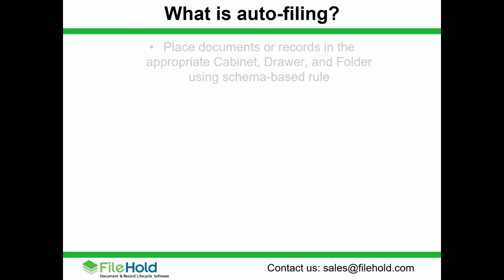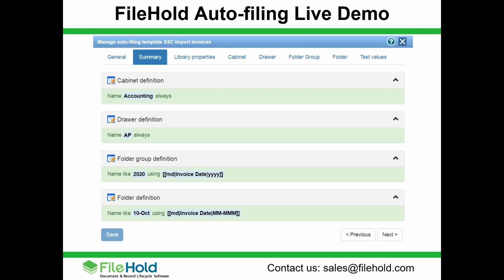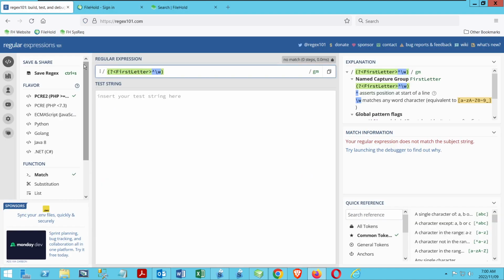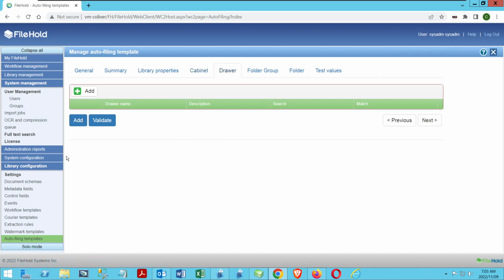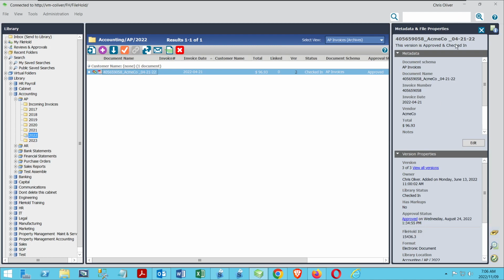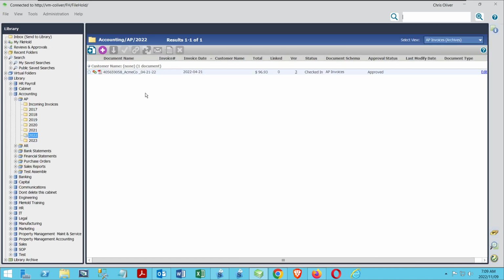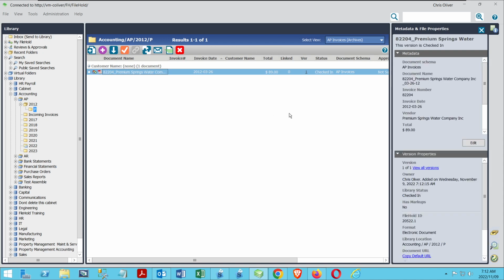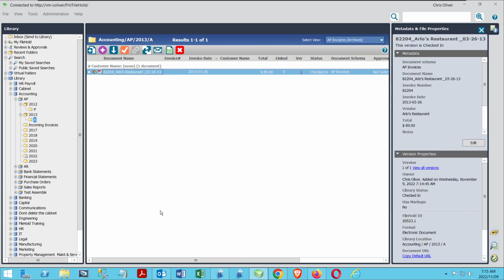FileHold Auto-filing Templates - Merge Tags & Regular Expressions (2 of 2)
Take your document auto-filing rules to a new level using merge tags and regular expressions to create the structure you need in the Library to put the right document in the right folder. FileHold lets you automate your processes to match your organization's needs and eliminate manual error with a simple-to-use template-based rule.